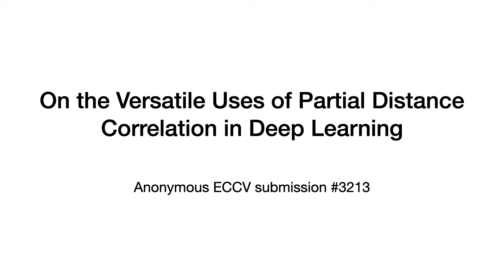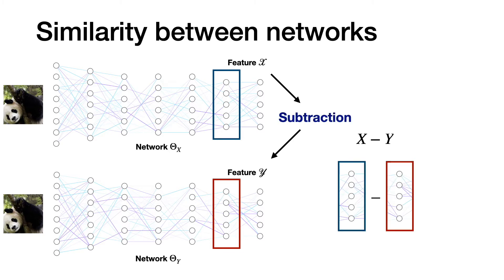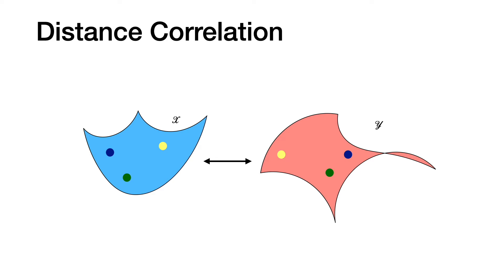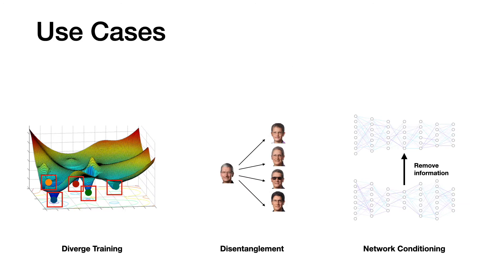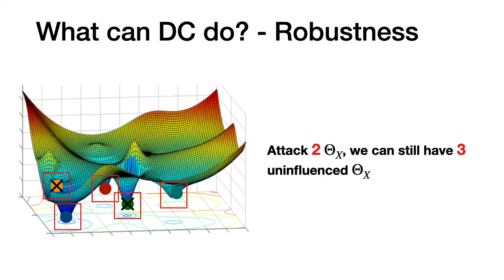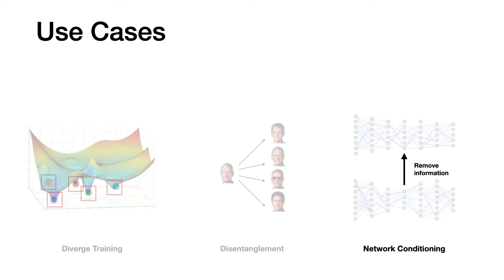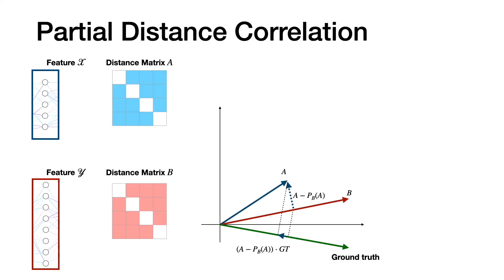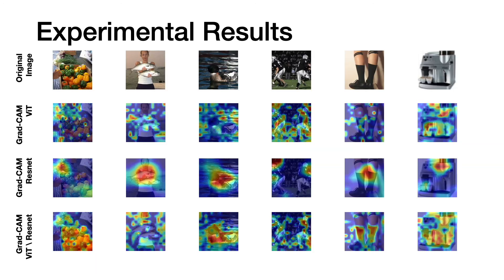ECCV 2022: On the Versatile Uses of Partial Distance Correlation in Deep Learning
This is the introduction video of paper: On the Versatile Uses of Partial Distance Correlation in Deep Learning by Xingjian, Zihang, Rudrasis, and Vikas.

This paper is accepted by ECCV 2022 and get the best paper award.